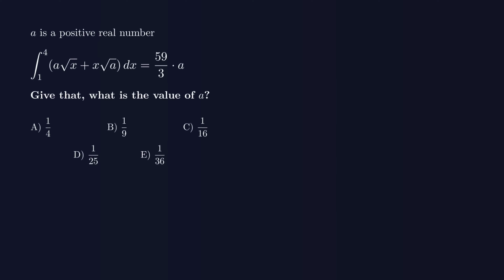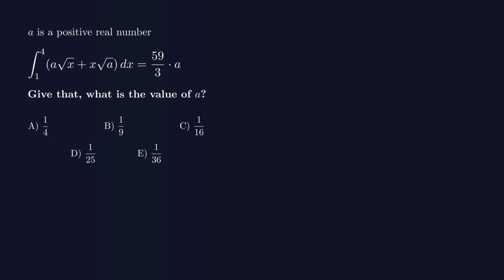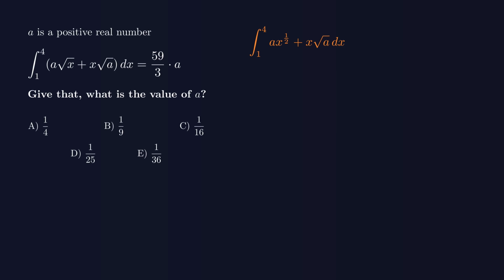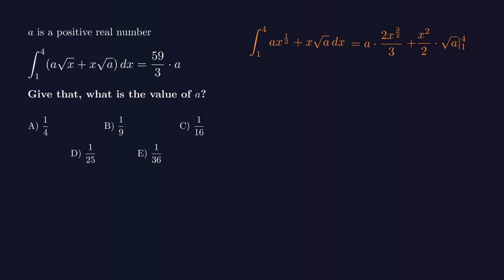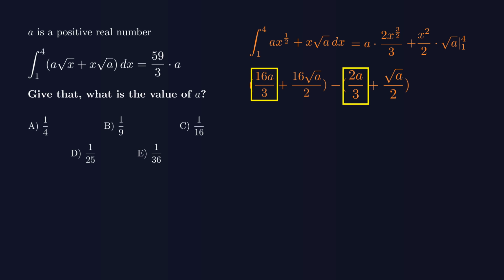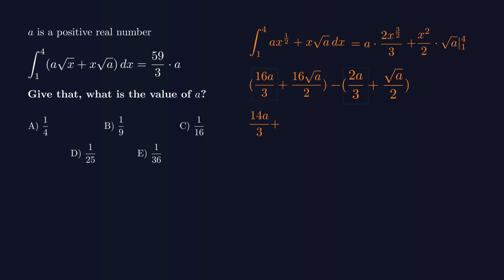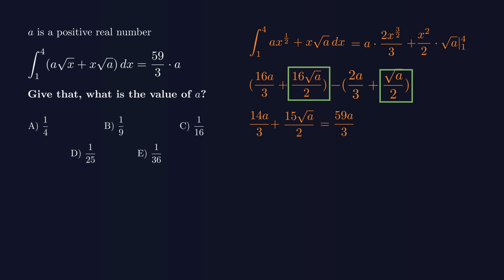Oxford-Style Integral Problem Explained Step by Step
In this video, we tackle an Oxford-style definite integral problem, explained step by step for high school students and those preparing for university entrance exams. You'll learn how to simplify the integral, identify constants, and solve for the unknown variable a with clarity and logic.

This problem looks simple at first—but there's a clever twist. If you're preparing for exams like the SAT, A-Level, AP Calculus, or any math-intensive test, this is a great example to sharpen your integration skills.

Learn how to:

Spot constants in an integral

Rewrite radicals as exponents

Apply upper and lower limits correctly

Solve equations involving square roots

Perfect for:

High school students (grades 10–12)

Students preparing for university math entrance exams

Anyone looking to understand integrals more deeply